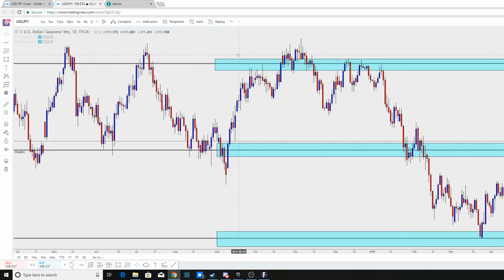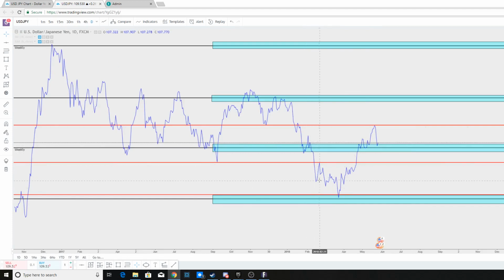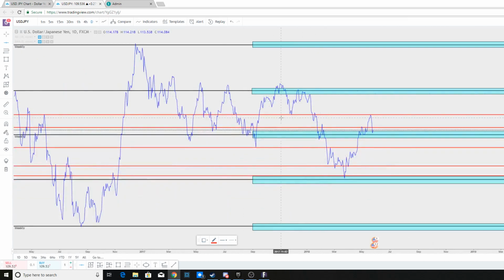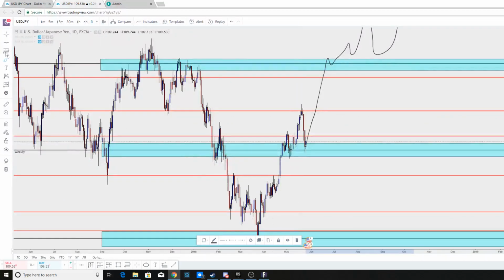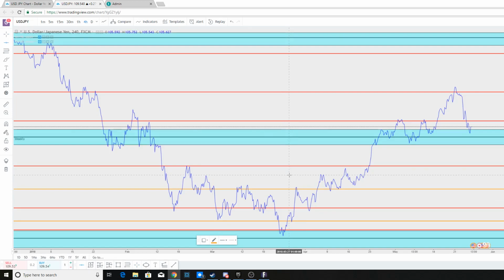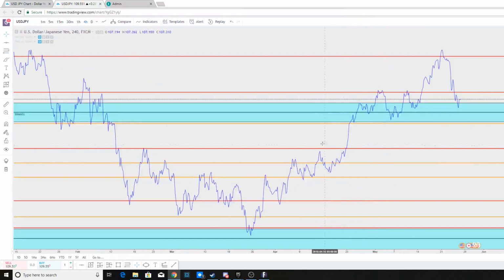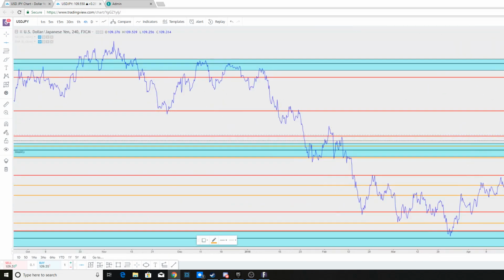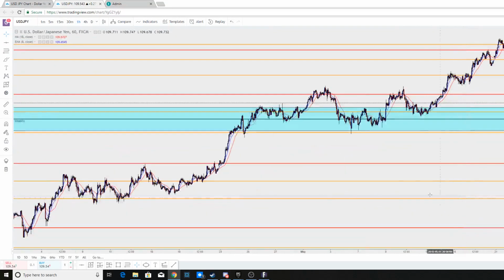FXTC - (2) TechnicalAnalysis - 14. Support and Resistance 2